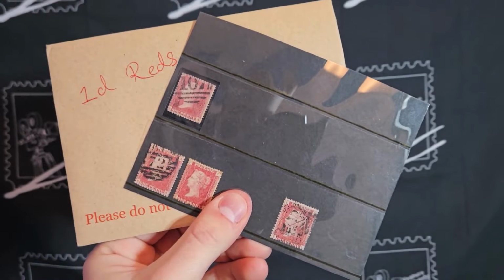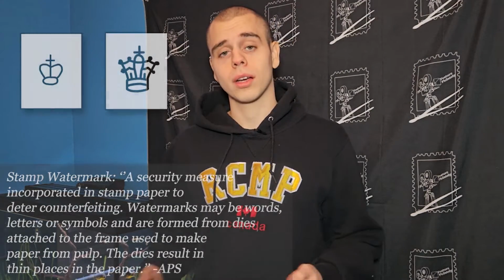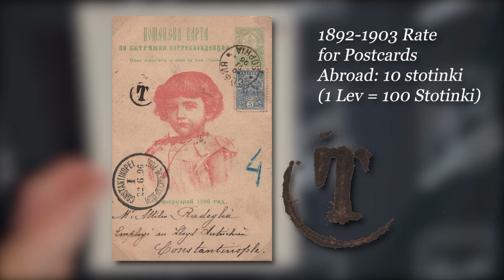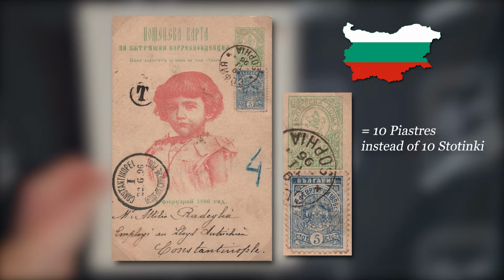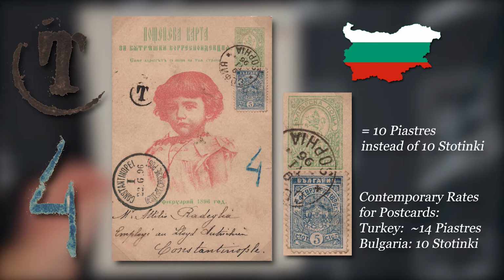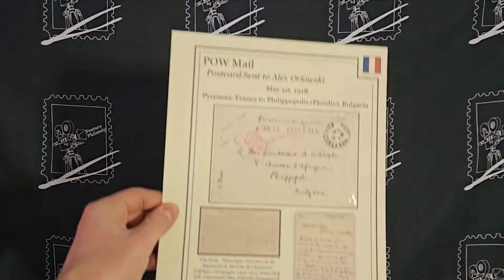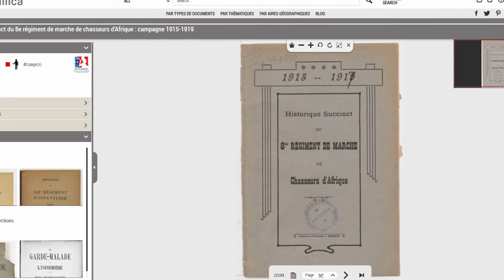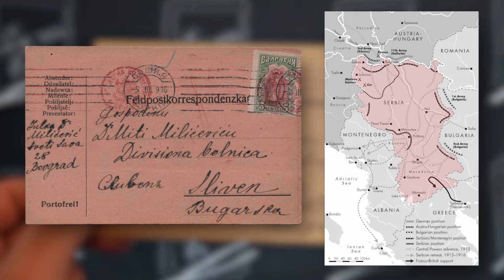Stamp Collecting - Hobby Highlights Episode 1